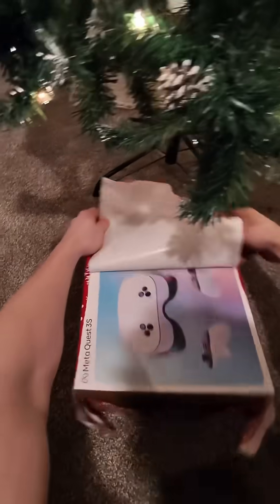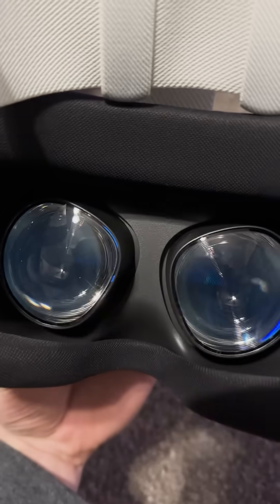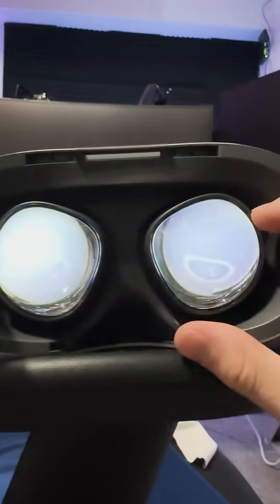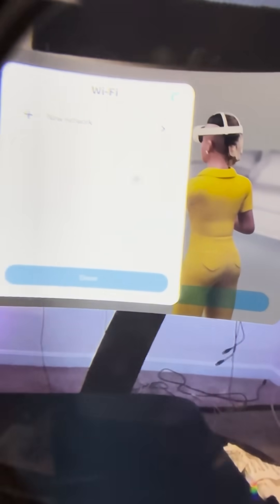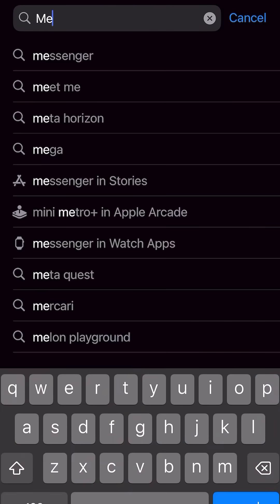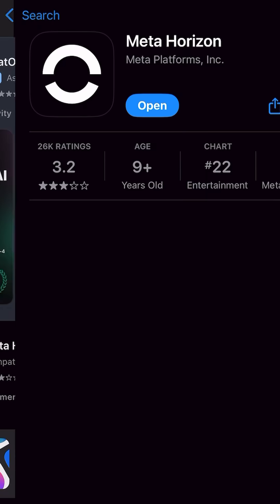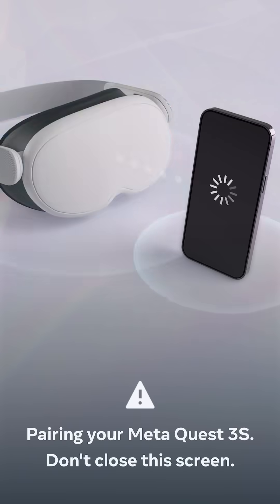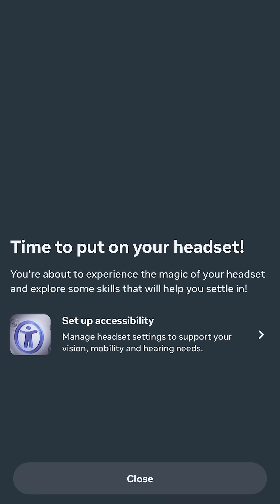How to setup your Meta Quest 3S